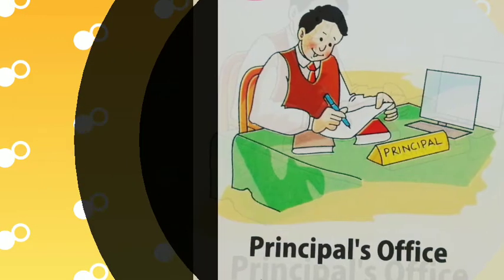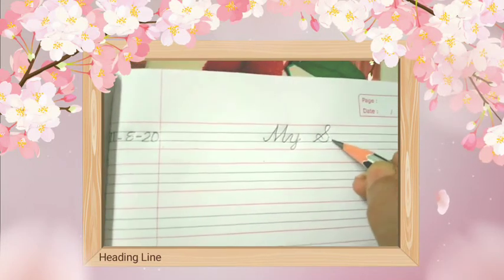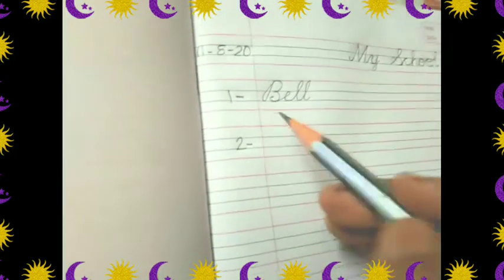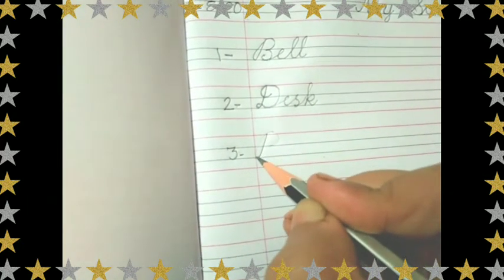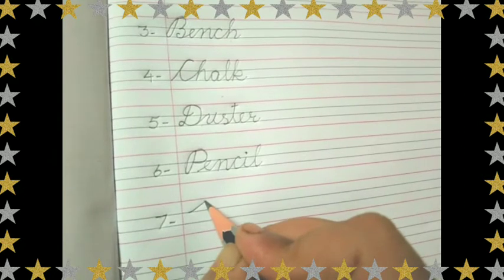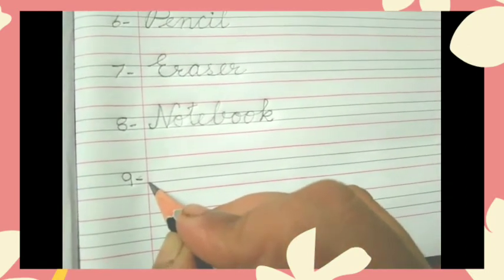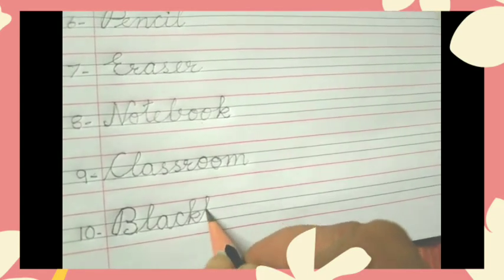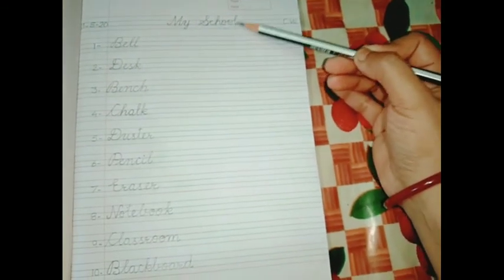Class UKG EVS -My School (Written work)